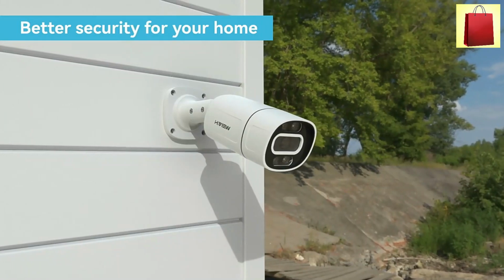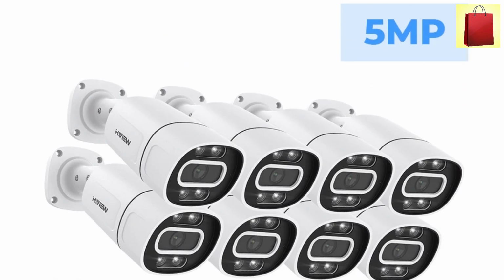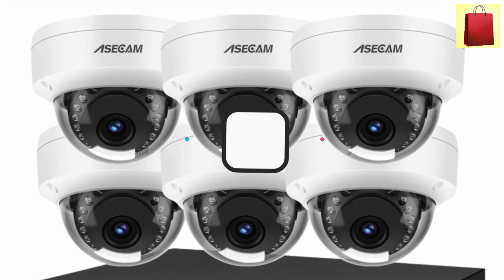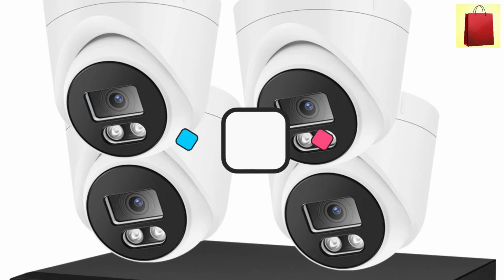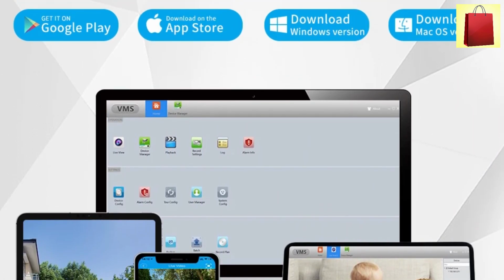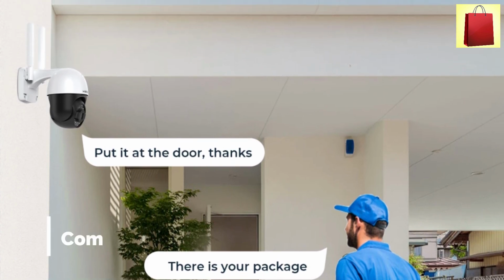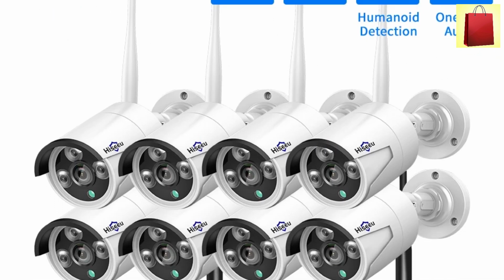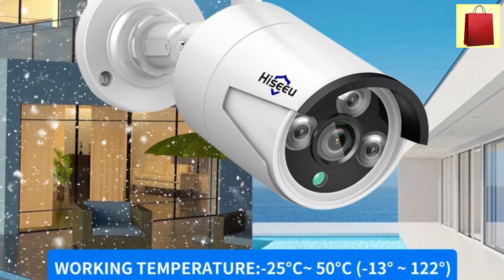Top 5 Security Camera Systems to Keep Your Property Safe in 2025!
Welcome to Shopping Tube. In this video i will show you Top 5 Security Camera Systems to Keep Your Property Safe in 2025! ,

1. H.View 4K CCTV Security Camera System

2. ASECAM 4K Security Camera System

3. ASECAM Security Camera System

4. H.VIEW 8CH WiFi Security Kit

5. Hiseeu WiFi CCTV Security System

H.View 4K CCTV Security Camera System: Discover advanced security with crystal-clear 4K resolution for reliable surveillance.

ASECAM 4K Security Camera System: High-quality 4K security setup designed for home and business safety.

ASECAM Security Camera System: Versatile and user-friendly, perfect for monitoring any environment with ease.

H.VIEW 8CH WiFi Security Kit: Wireless convenience meets robust security in this 8-channel setup.

Hiseeu WiFi CCTV Security System: Affordable and efficient, ensuring round-the-clock protection for your space.